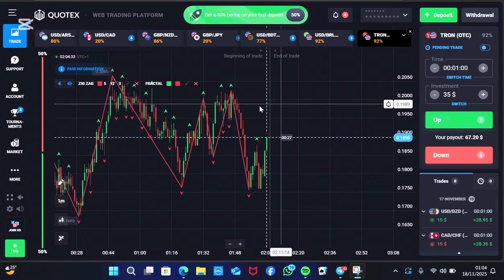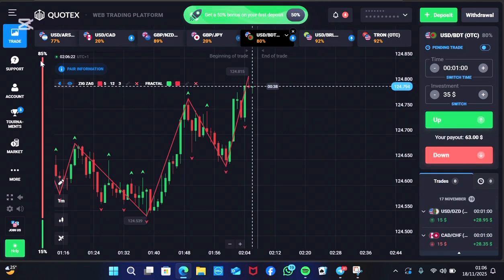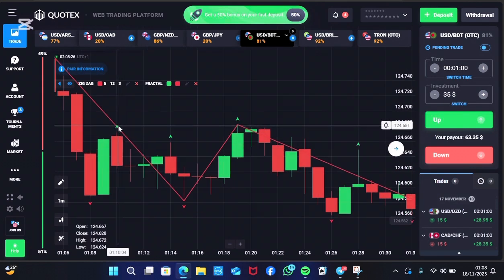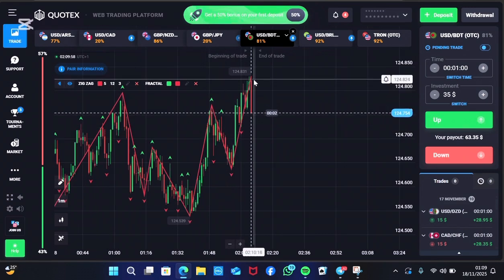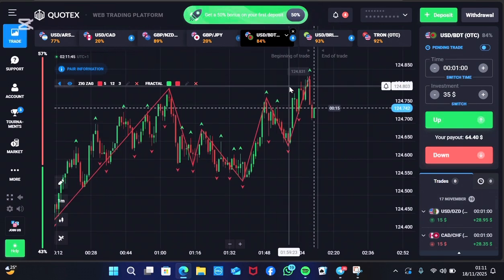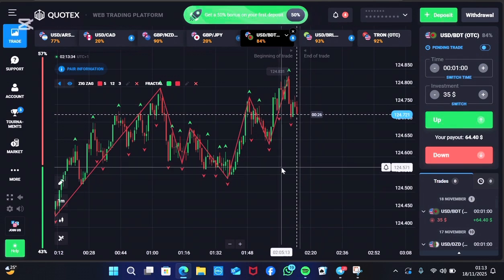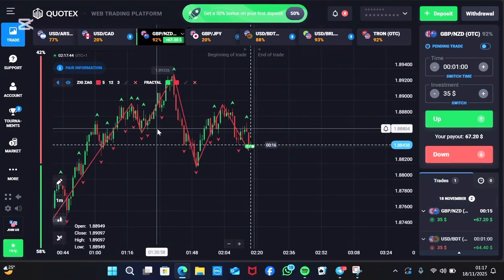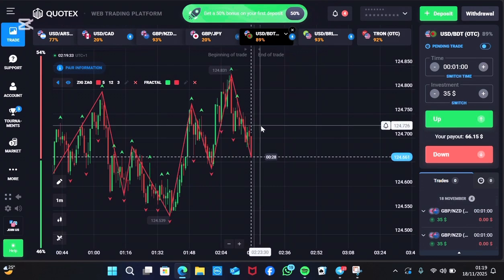How to analyze trades using this indicators 🤑💵 Check the description to join our trading channel 🤝🤑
Use this link above to join our trading channel🤝😎